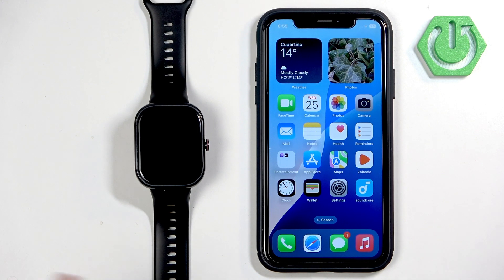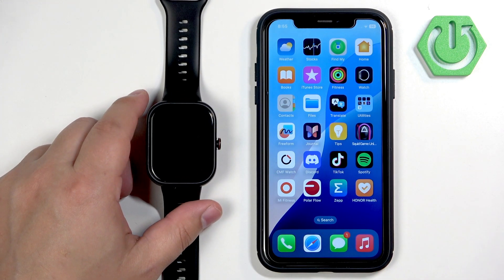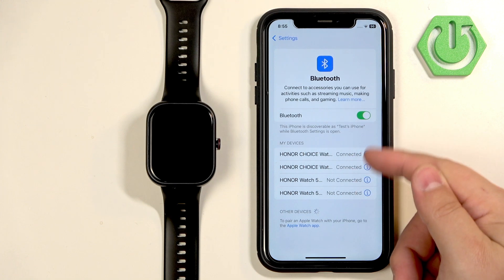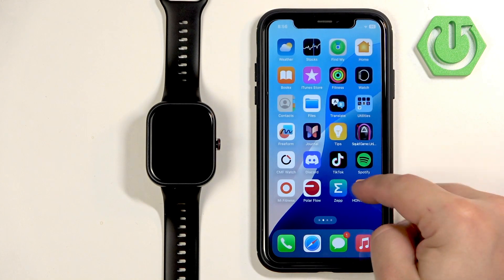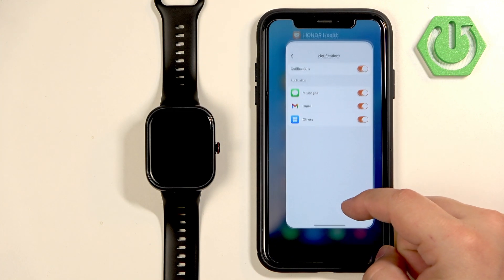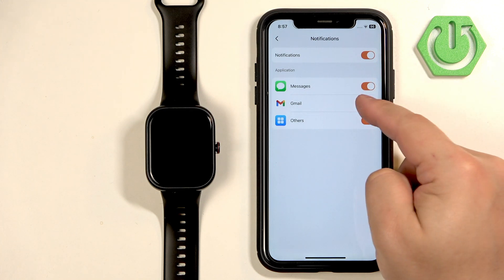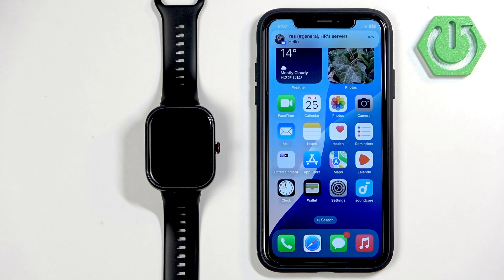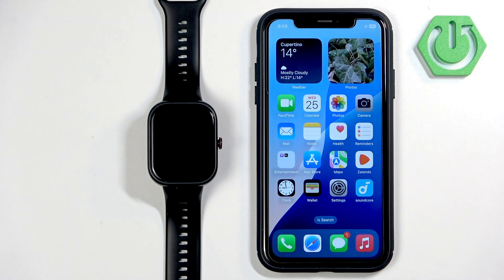HONOR Choice Watch – How to Enable Phone Notifications on iPhone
If you want to receive notifications from your iPhone directly on your HONOR Choice Watch, this video will show you the complete process to enable phone notifications step by step. Learn how to pair your HONOR Choice Watch with your iPhone using the Honor Health app, adjust the necessary Bluetooth and notification settings, and make sure all permissions are granted for smooth notification delivery. We’ll also cover how to manage which apps send notifications to your watch, so you never miss important alerts. This guide is perfect for anyone looking to connect their HONOR Choice Watch with an iPhone and get the most out of their smartwatch experience.

How to enable phone notifications on HONOR Choice Watch with iPhone?
How to allow iPhone notifications on HONOR Choice Watch?
How to manage app notifications for HONOR Choice Watch on iPhone?

0:00 Introduction and requirements
0:18 Pairing HONOR Choice Watch with iPhone via Honor Health app
0:38 Checking Bluetooth settings and permissions
1:20 Enabling system notifications for HONOR Choice Watch
1:40 Using Honor Health app to turn on notifications
2:12 Managing app-specific notifications
2:35 Testing notifications and viewing them on the watch